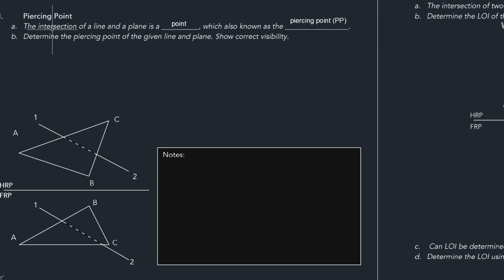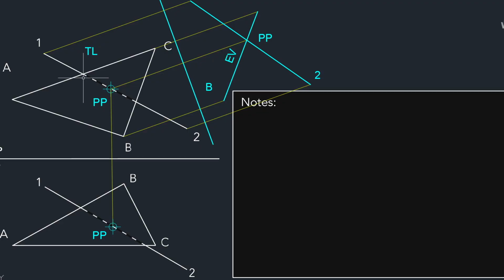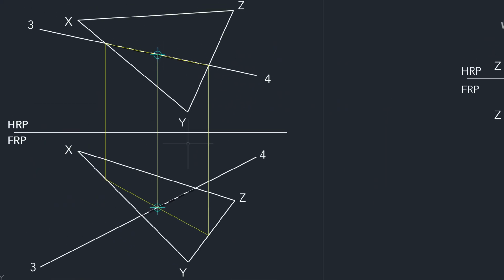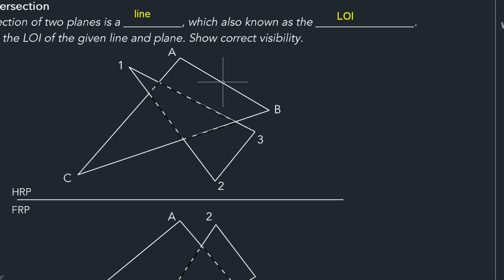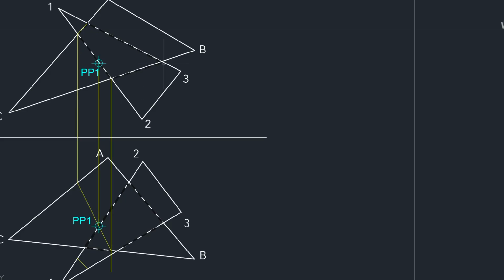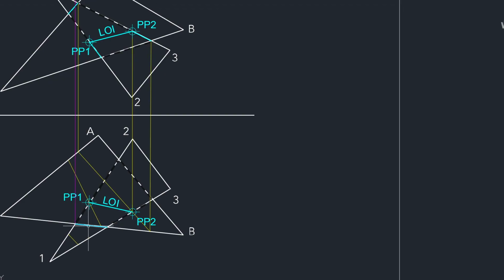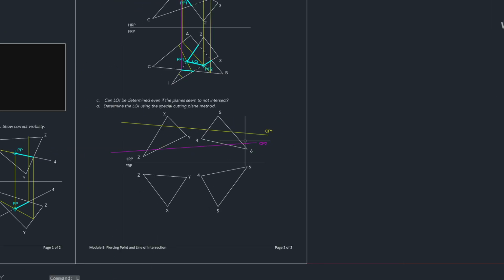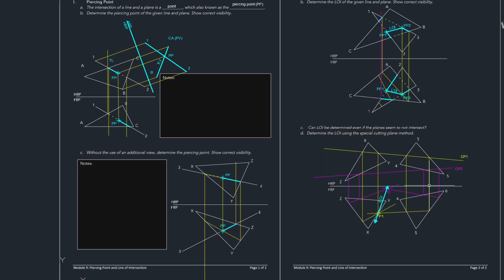[ES1] Piercing Points and Lines of Intersection [in CAD]